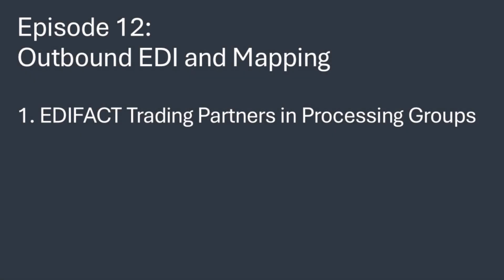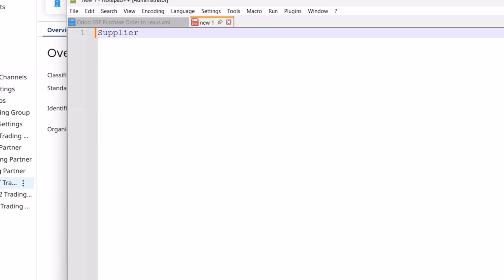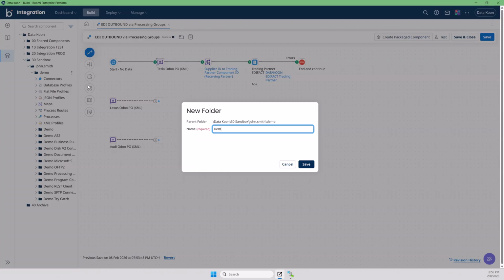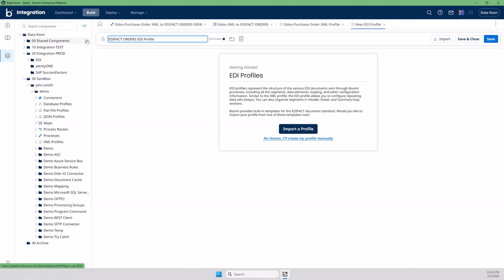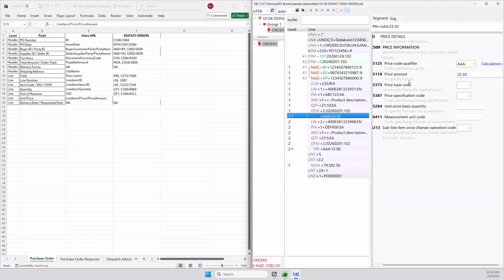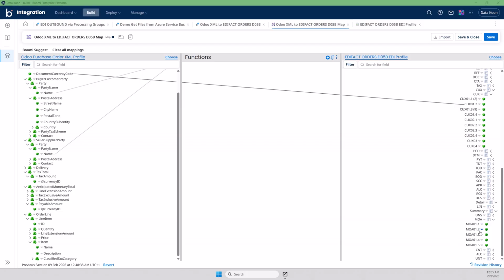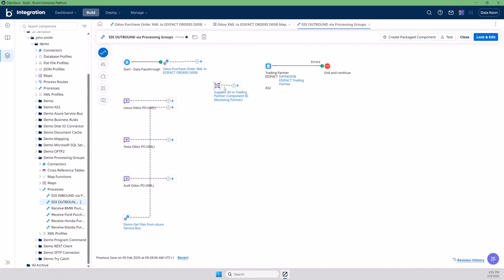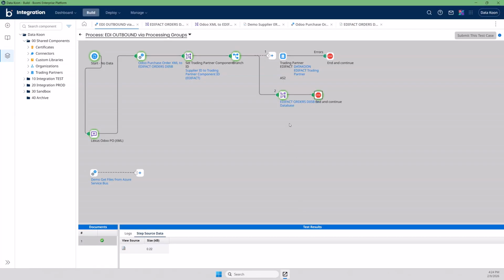Complete Boomi Bootcamp 2026 - Episode 12 - Outbound EDI and Mapping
Complete Boomi Bootcamp 2026
Episode 12: Outbound EDI and Mapping

1. EDIFACT Trading Partners in Processing Groups
2. OUTBOUND EDI Routing
3. Get Odoo XML POs from Azure Service Bus
4. Mapping: Odoo XML to EDIFACT ORDERS D05B
5. Mapping: EDIFACT ORDERS D05B to Database
6. Next steps

Files

Timestamps

0:00 Start
0:35 EDIFACT Trading Partners in Processing Groups
9:40 OUTBOUND EDI Routing
21:55 Cross Reference Table
34:42 Get Odoo XML POs from Azure Service Bus
49:25 Mapping: Odoo XML to EDIFACT ORDERS D05B
1:17:52 Import Qualifiers from Standard
1:18:26 Add Instance Identifier on Segment Lvel
1:50:30 Mapping: EDIFACT ORDERS D05B to Database
2:01:58 Next steps